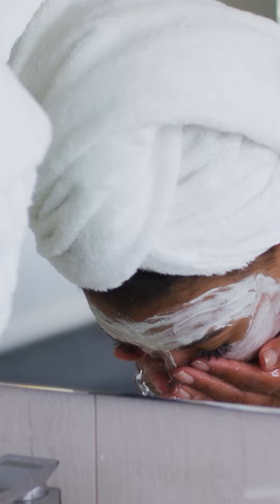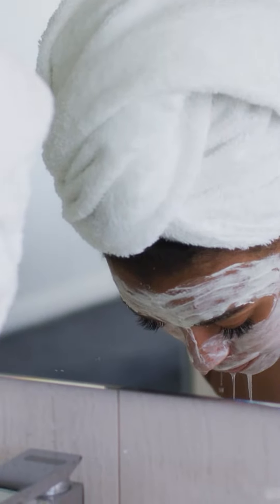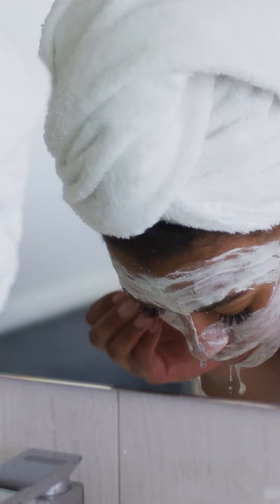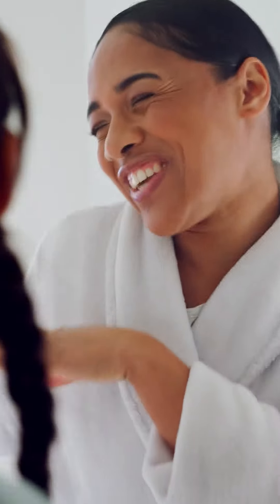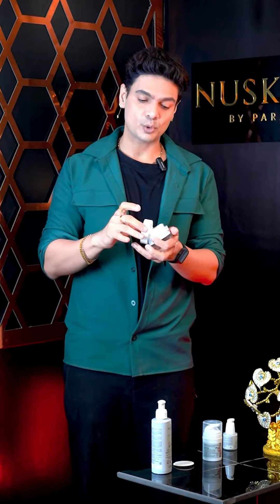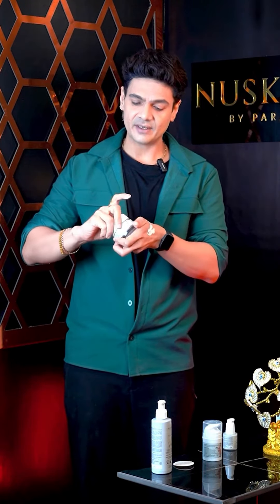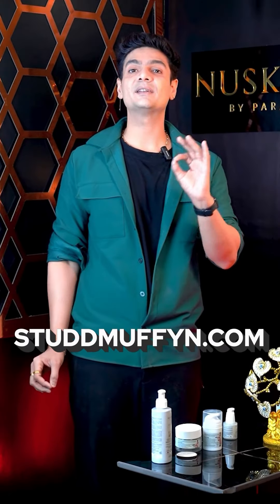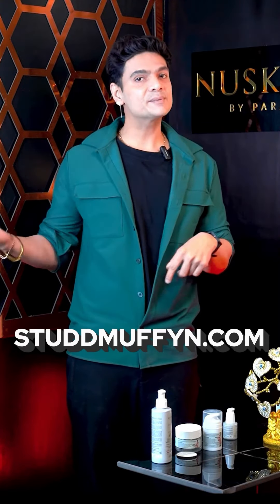Goat milk face mask | Studd Muffyn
✨Check Out For More Details ✨

Lots of love! 💋Big Pucchi💋 Paras Tomar❤️